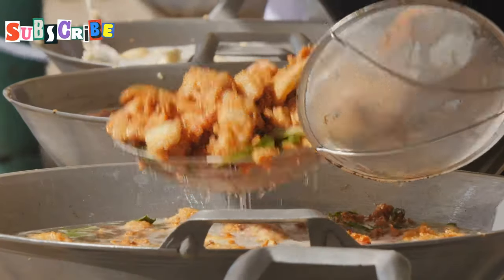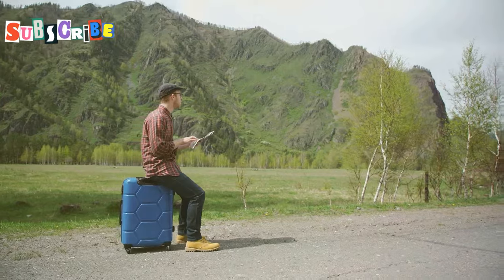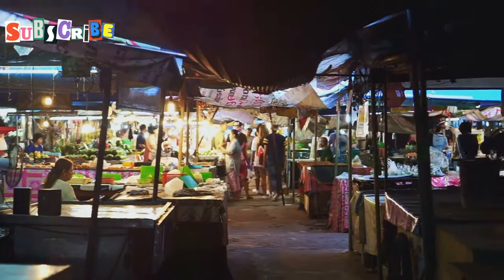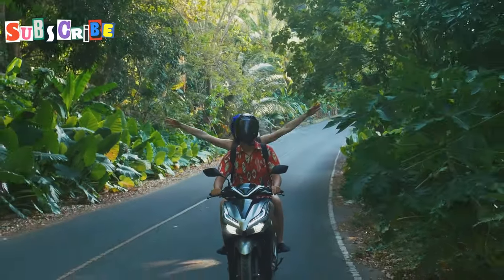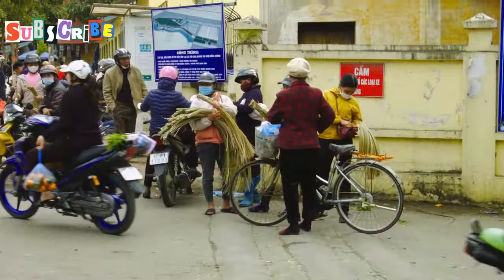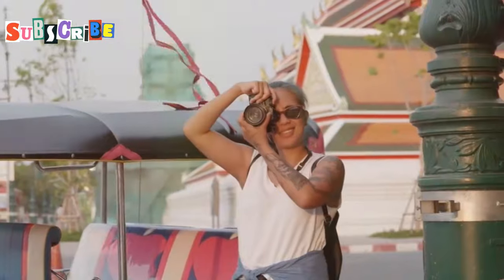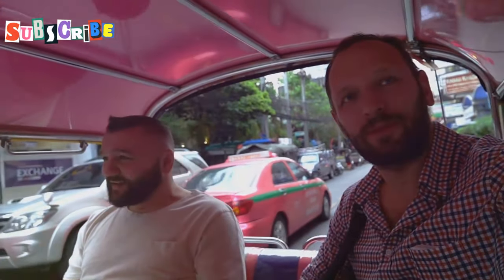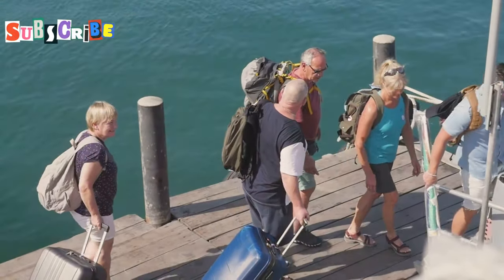Tips to Know before you Explore Phuket on a Budget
Are you planning a trip to Phuket but concerned about sticking to a budget? In this video, we share 10 essential tips for saving money while exploring Phuket. Whether you're a backpacker looking for low-cost options or simply trying to make the most of your budget vacation, these travel hacks and budget-friendly Phuket guide will help you make the most out of your trip without breaking the bank. Watch till the end to discover how to explore Phuket on a budget like a pro!

Don't miss out on this essential guide to an unforgettable yet budget-friendly Phuket adventure! 🌊

OUTLINE:

00:00:00 Welcome to Phuket!
00:00:30 Street Food & Local Eateries
00:02:07 Unveiling the Super Cheap Secret
00:02:40 Master the Art of Haggling
00:04:08 Embrace the Freedom of Two Wheels
00:05:51 Budget-Friendly Nightlife
00:06:28 Minimizing Transaction Fees
00:07:02 Staying Safe and Savvy
00:07:36 Embrace the Low Season Charm
00:08:10 Discover Phuket's Hidden Beach Gems
00:08:45 Go Local with Songthaews and Buses
00:09:16 Enjoy Paradise on a Budget!